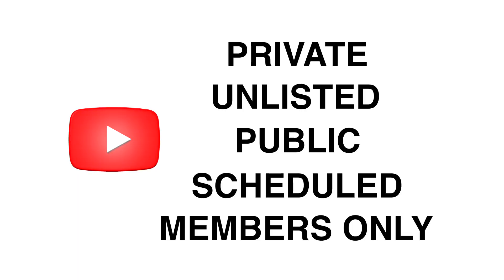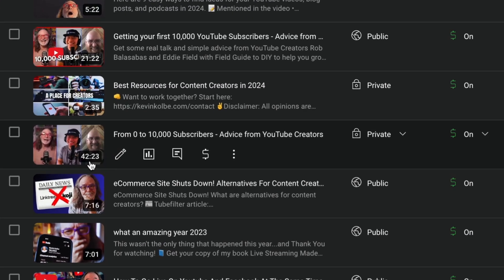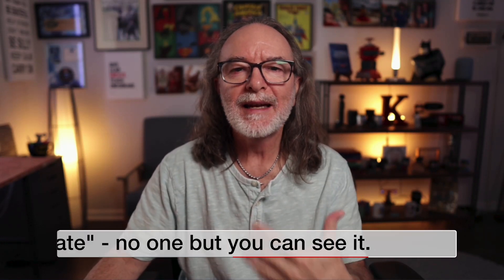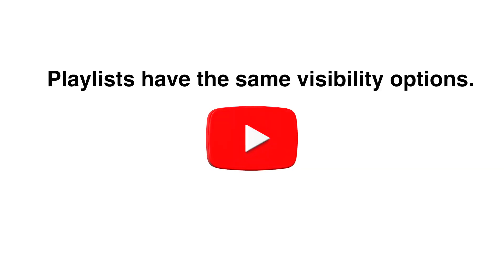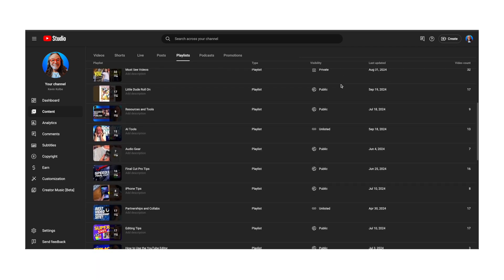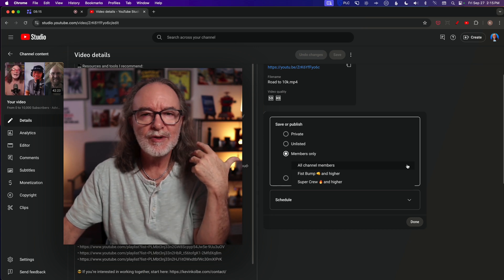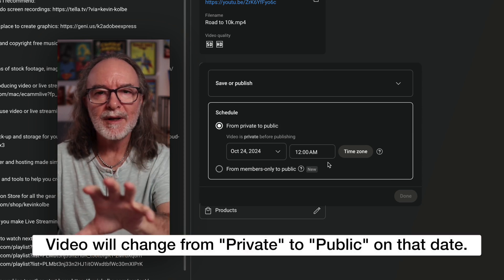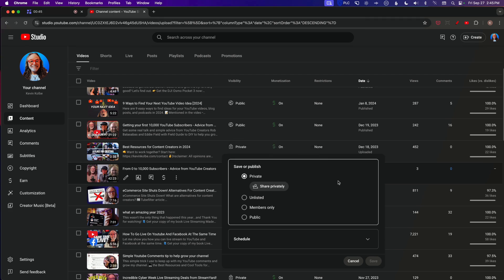What you need to know about YouTube video settings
In this video, I break down the different visibility setting options you have when you upload a YouTube videos. I’ll explain each option and share my personal upload strategies too. Let's go.